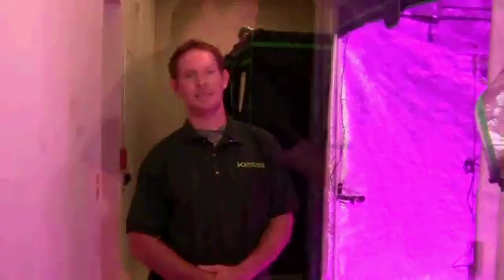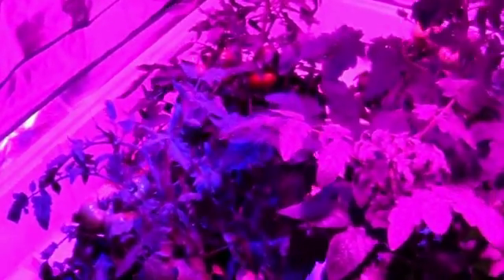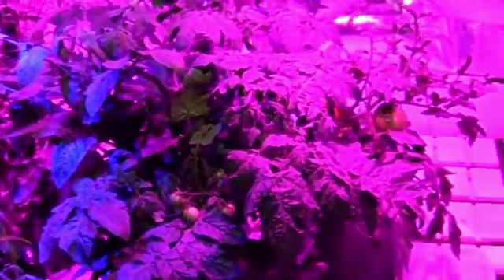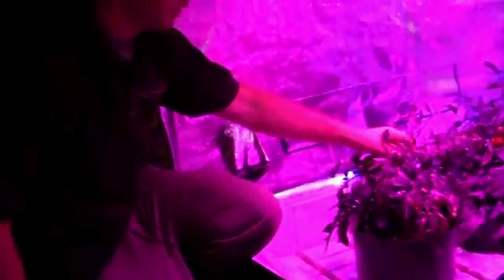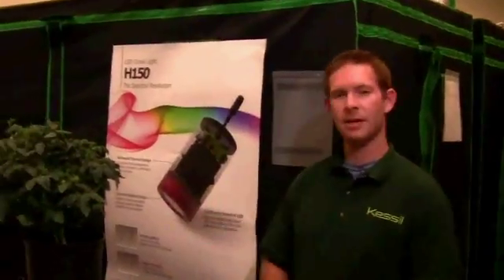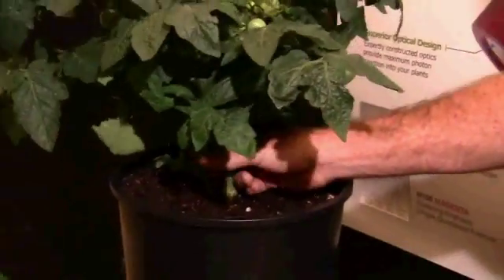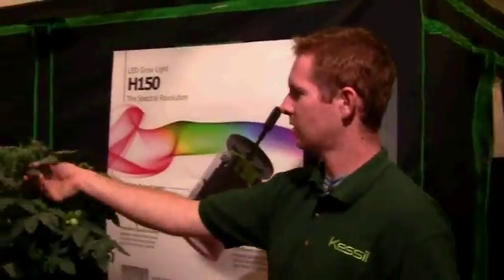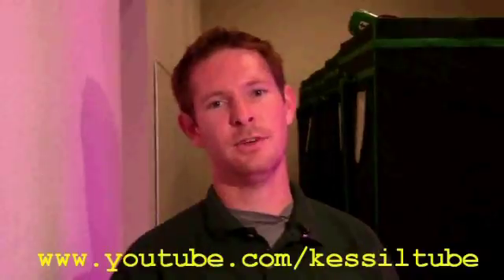Time Lapse of Accelerated Growth + Review by Josh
This is a time lapse vidoe covering a 5-week growth period. We used 500W of LED (Light output is equivalent to 12 Kessil H150) over a 4x4 area and observed very impressive growth and fruiting results on 5 tomato plants. People seen these plants at Maximum Yield's Expo 2010 at San Francisco in Kessil's booth were amazed by how well these plants looked.

Watch Josh's review and get excited about the possibility of what can be done with LED grow lights. In this expreiment, we add 2 blue boosters. The spectrum ratio is equivalent to 10 H150-PURPLE + 2 H150-BLUE. Plants stayed short and strong, and tomato was plentiful. Light intensity matters a lot.

Get the latest updates from our plant lab, new products information, and upcoming trade shows we'll be visiting.